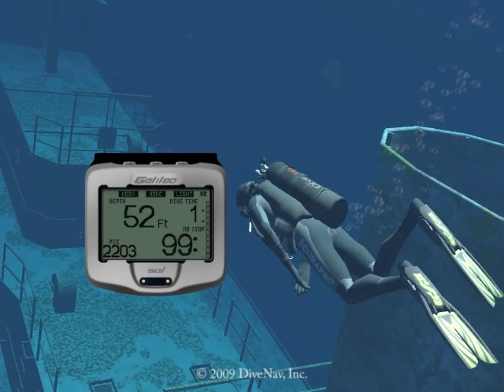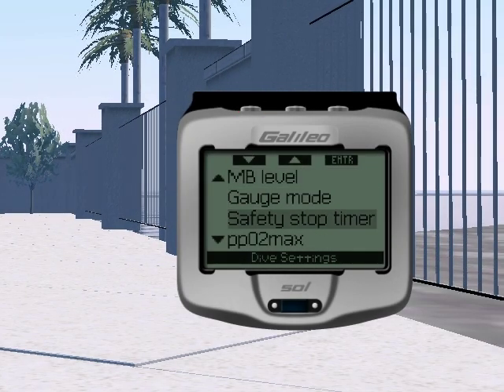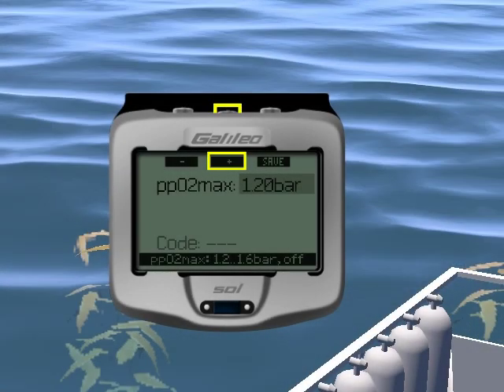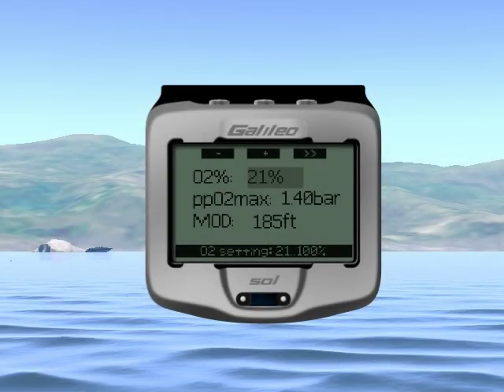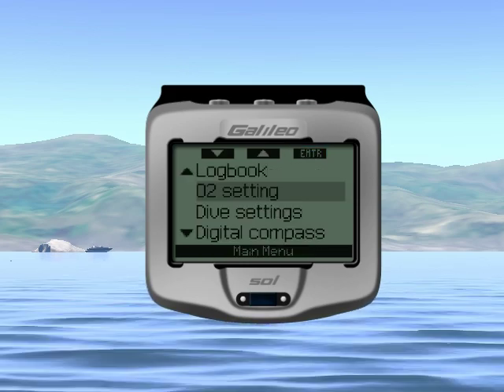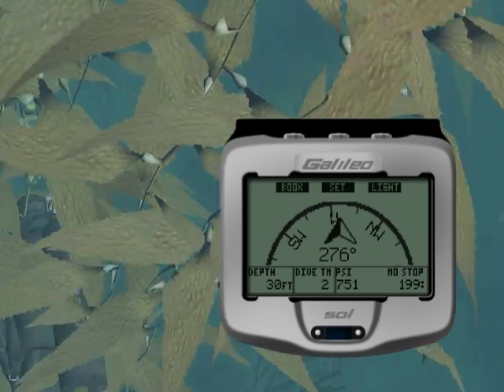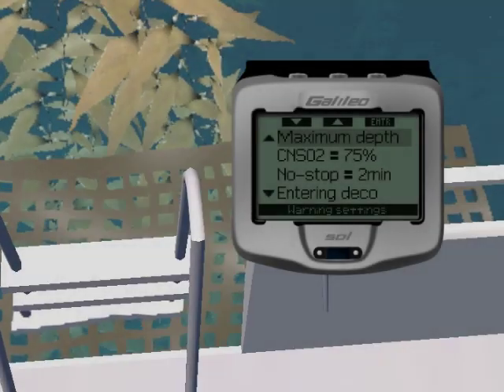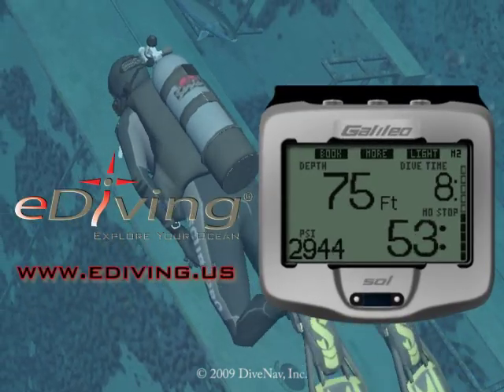ScubaPro / Uwatec Galileo Sol Settings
An instructional video teaching the settings of the Galileo Sol dive computer. This video was created with the eDiving Scuba Diving Simulator.

To learn how to use the Galileo Sol take the Galileo Sol Online Specialty Class at DiveComputerTraining.com.

To practice with the Galileo Sol yourself for free, to download the simulator.